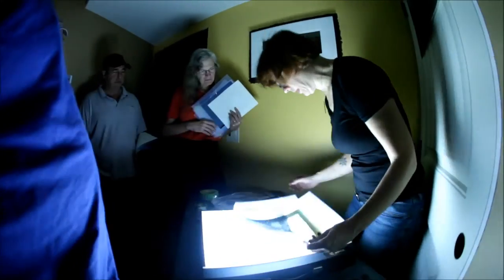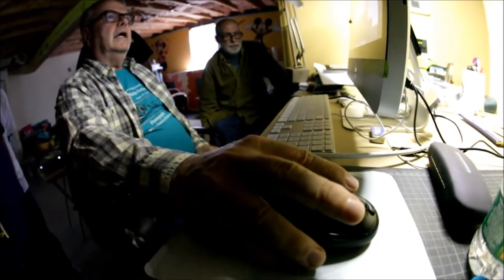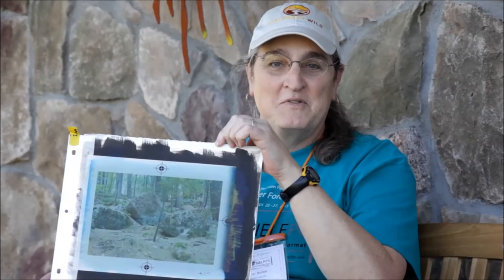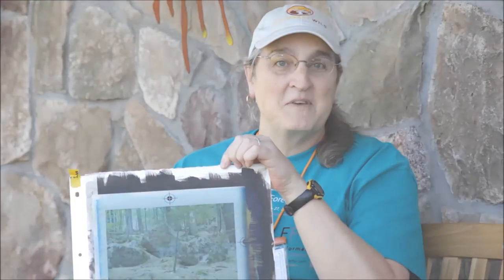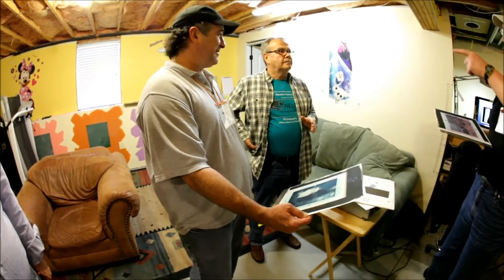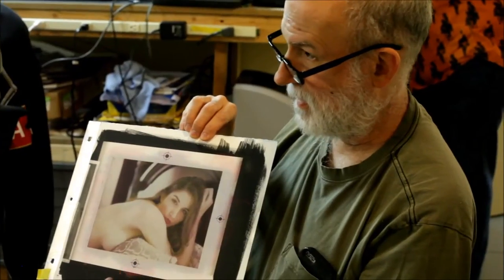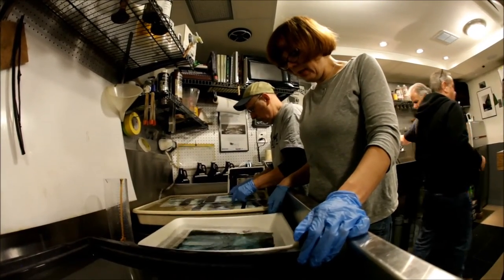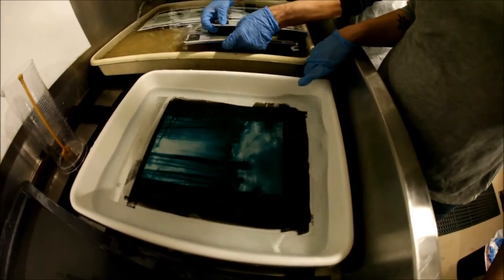Tri Color Gum Over Platinum Palladium with Bob Carnie, Paulette Michayluk and Steve Sherman ver2nm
Tri Color Gum Over Platinum Palladium Workshop with Bob Carnie, Paulette Michayluk and Steve Sherman at the 2015 New England Large Format Photography Collective. Rocky Hill, CT USA